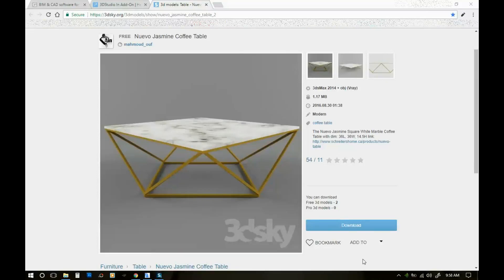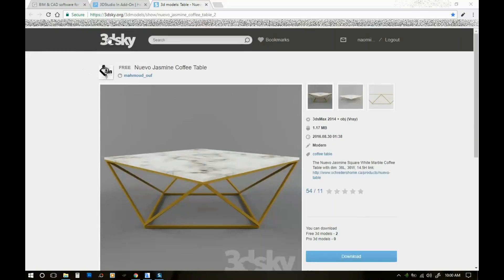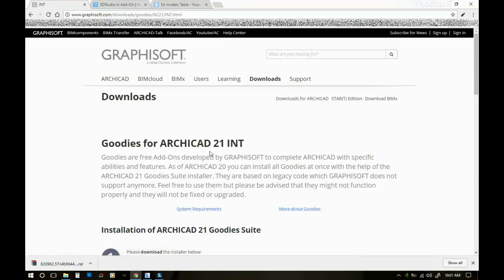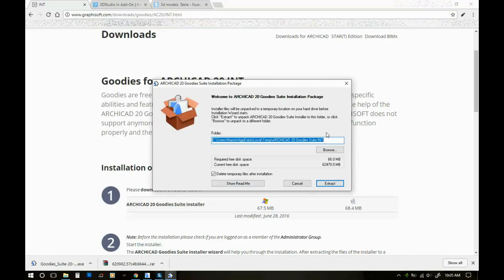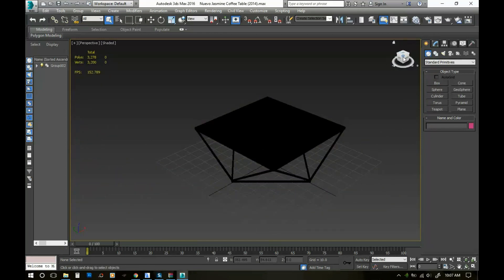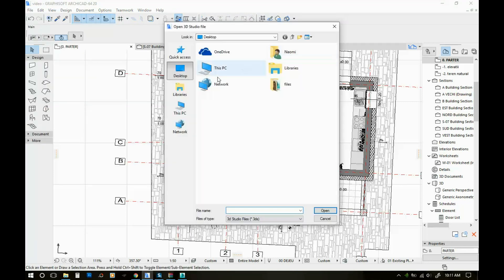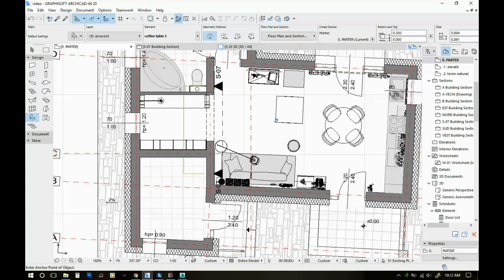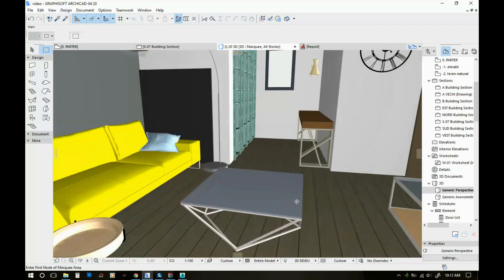Import 3ds MAX files into ArchiCAD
Tutorial on how to import 3ds MAX files into ArchiCAD